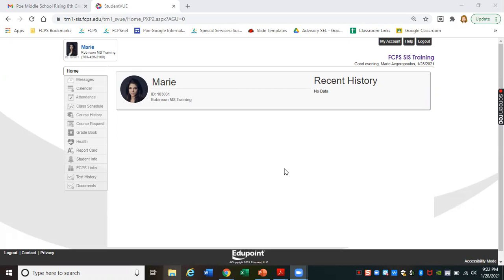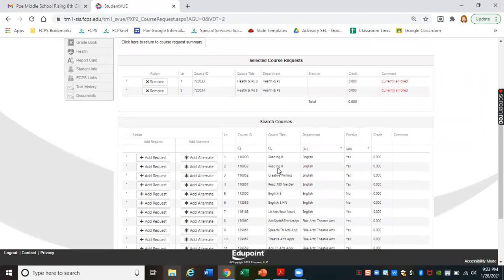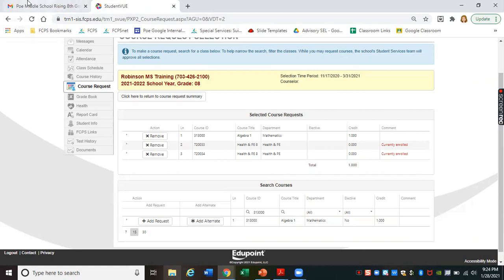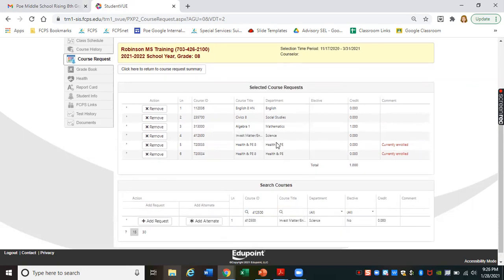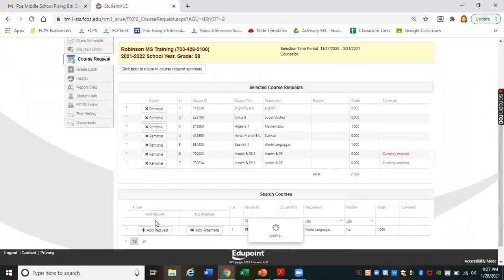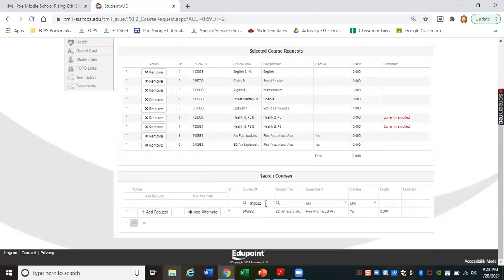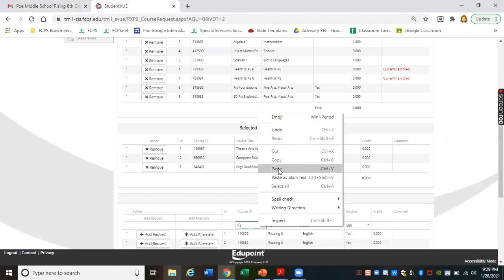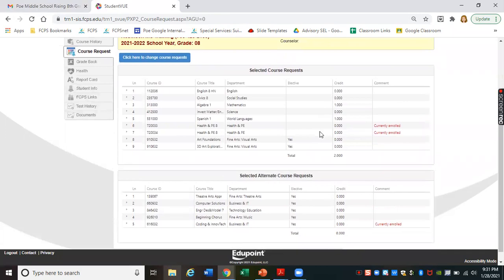Entering Course Requests Into SIS StudentVUE